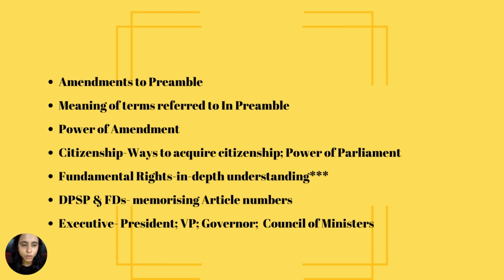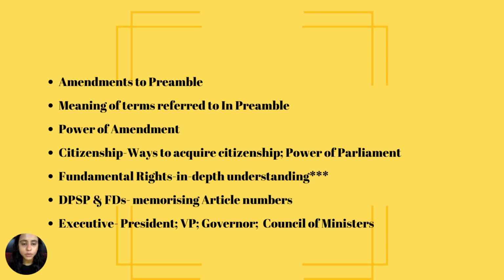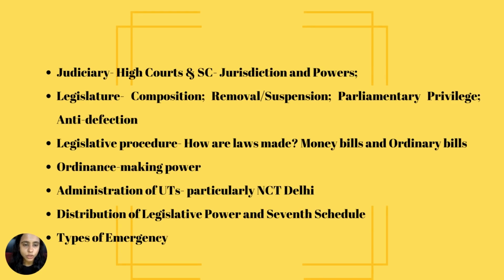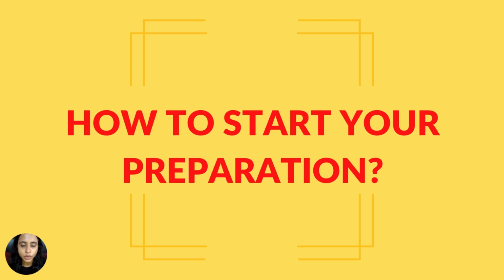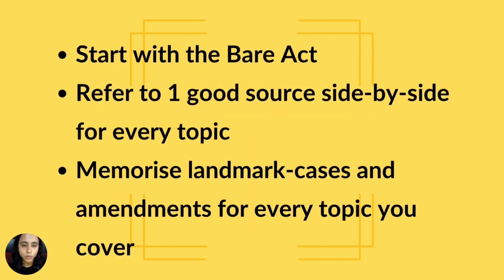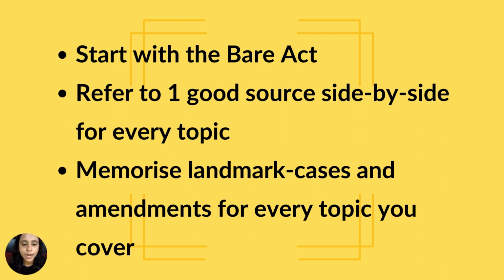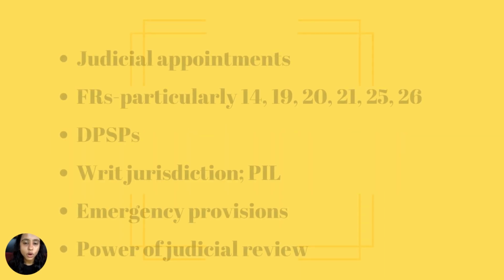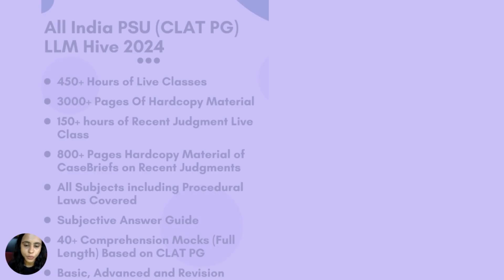How to start Constitutional Law for CLAT PG 2024? Full Strategy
For any query regarding LL.M and UGC Courses offered by Jurisedge Academy, Whatsapp Now @ 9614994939